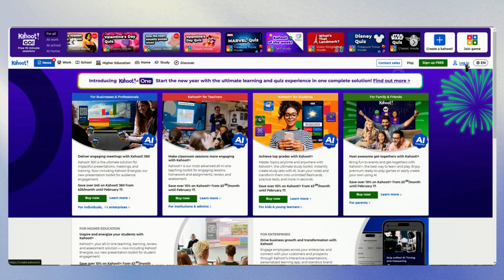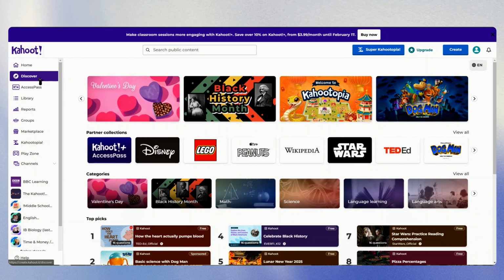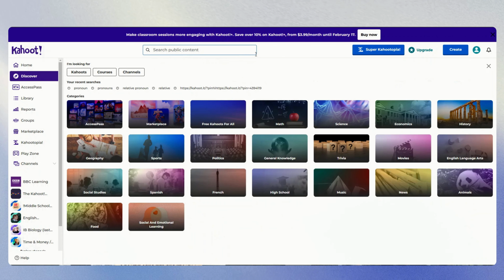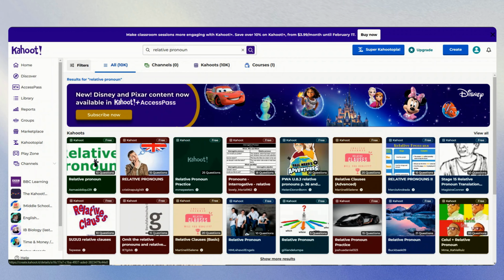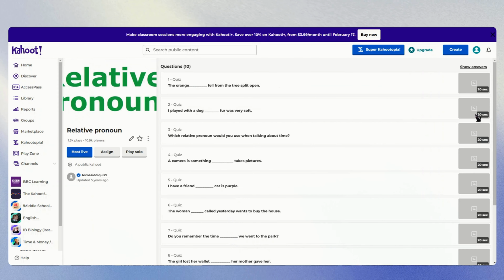How To Get Kahoot Answers Ethically (2025 Updated Tutorial)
Learn how to responsibly and ethically find answers for Kahoot quizzes in this updated 2025 tutorial.